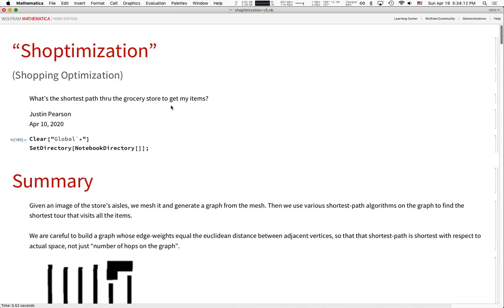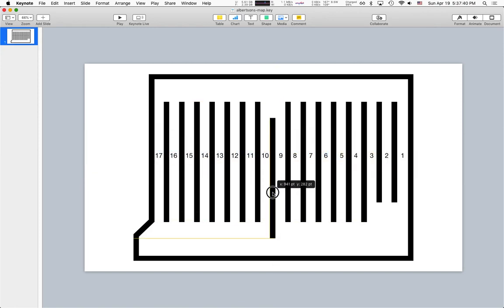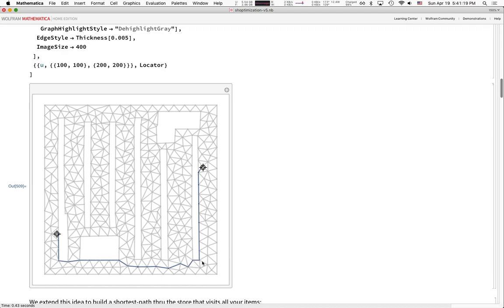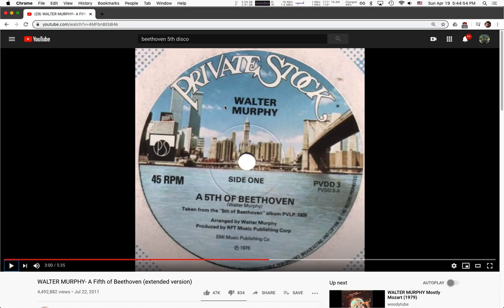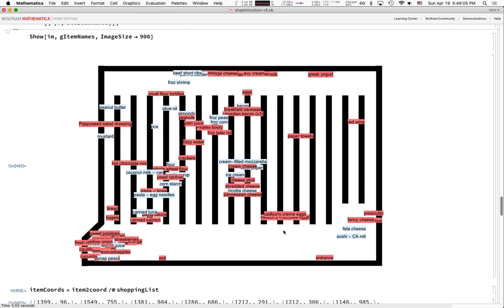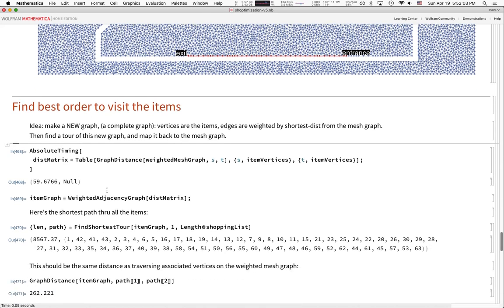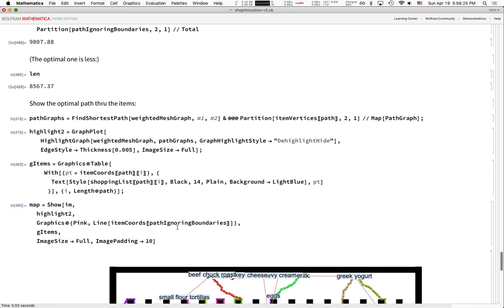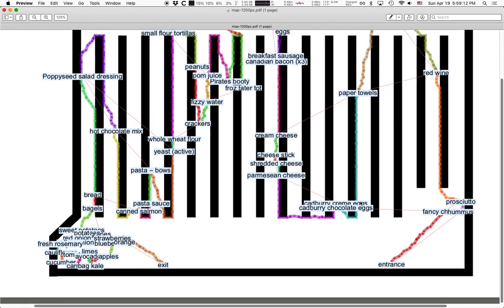Shortest-path Grocery Shopping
What's the shortest path through my grocery store that gets all the items on my shopping list? We apply Mathematica's powerful image-processing and graph algorithms to a real map of my local grocery store to figure it out.